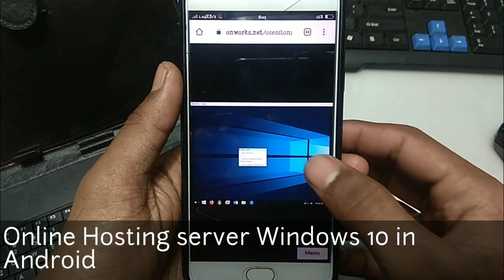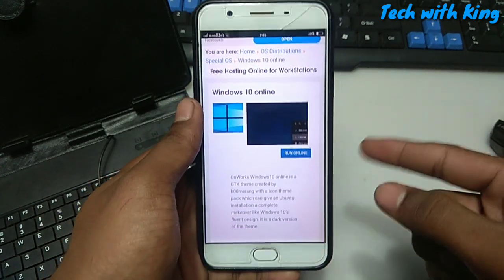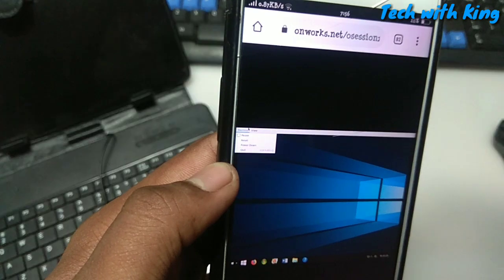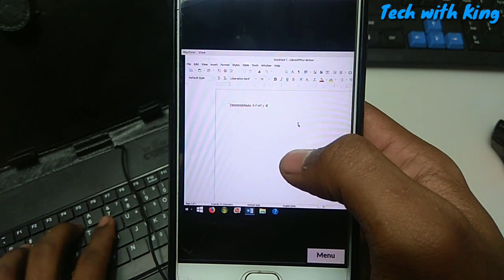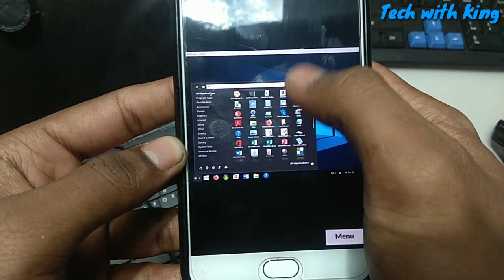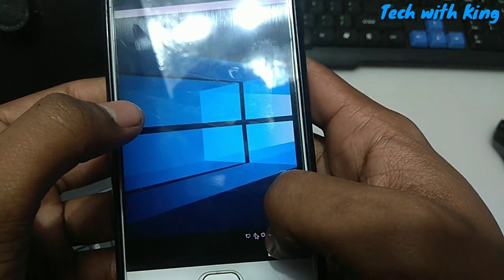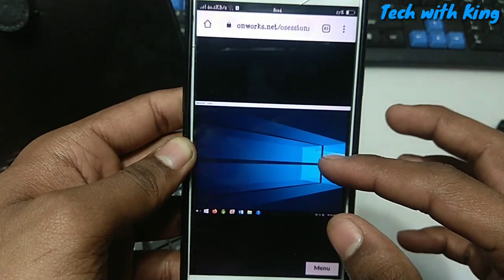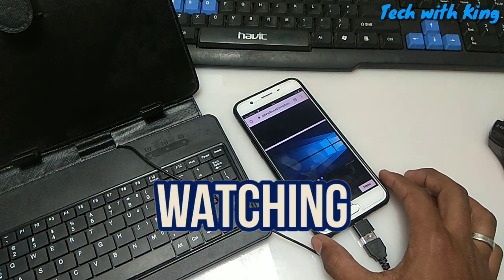Run Windows 10 in Android | Online Hosting Server windows 10 in Android | Windows in Browser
Run windows 10 in Android browser using onwork website
Online Hosting Server windows 10 in Any browser or in android browser